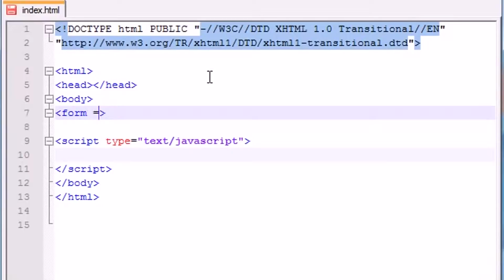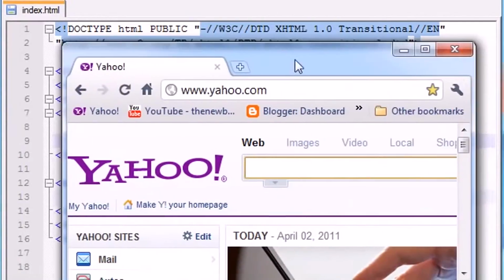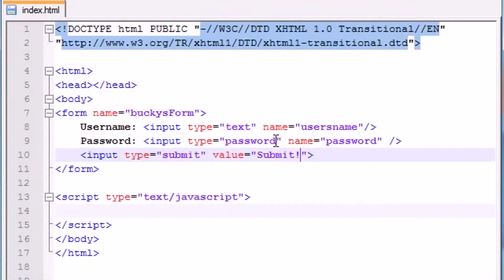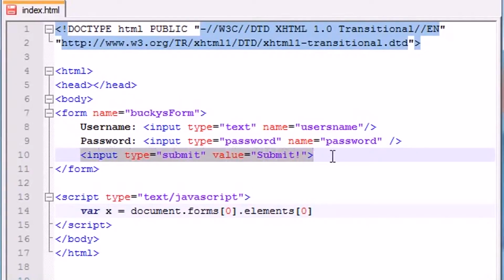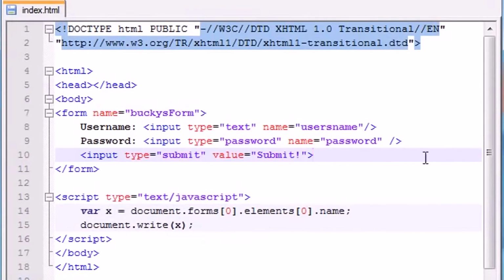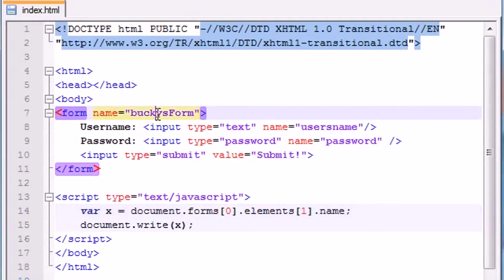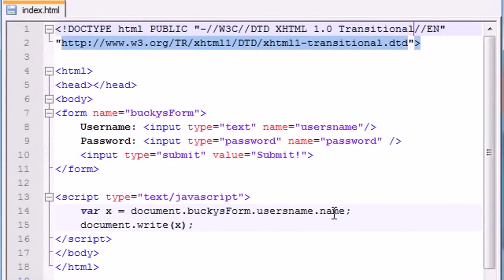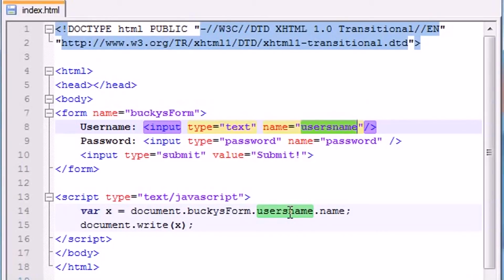Javascript Tutorial for begineers | Part 39 | Accessing Form Elements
In this video tutorial we will discuss about how to access Form elements in Javascript.